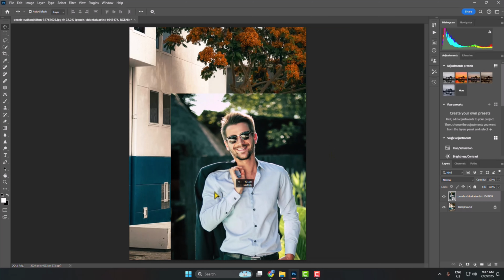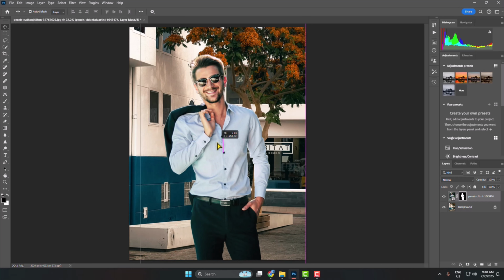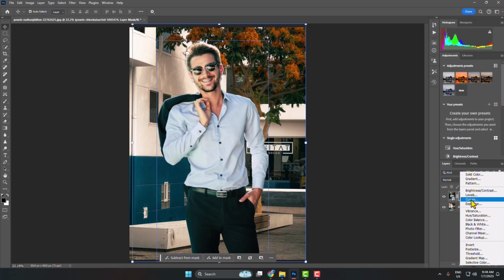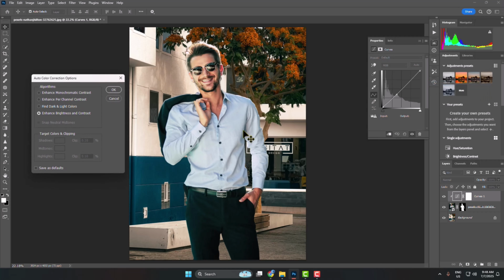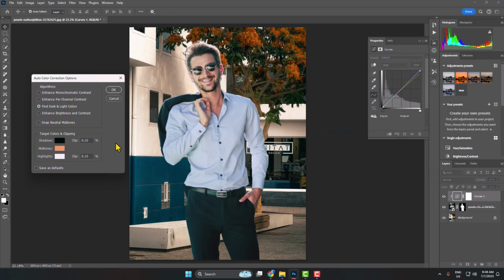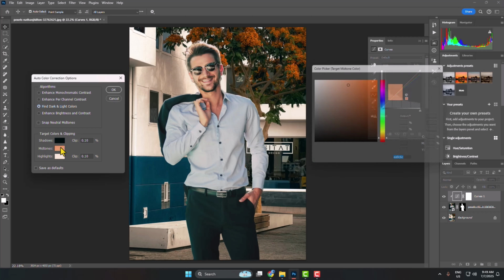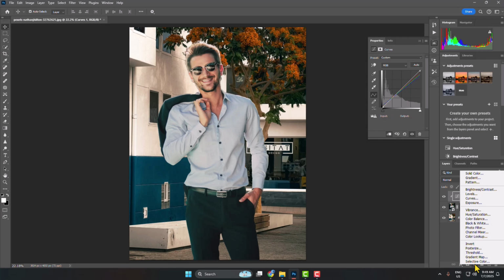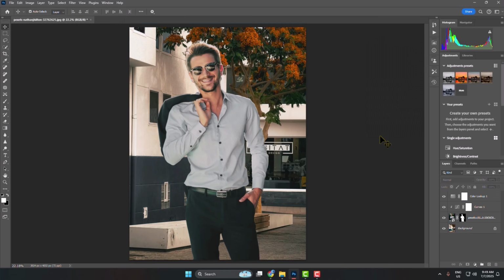How to Color Match Images in Photoshop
This essential Photoshop tutorial shows how to make the colors match on different photos on different layers in Photoshop. Problem solved, once and for all.

Match colors in your image?
How to Color Match Objects in Photoshop?
How to Match a Color in Photoshop?
Match color in a composite?